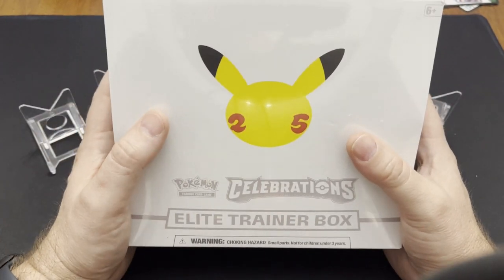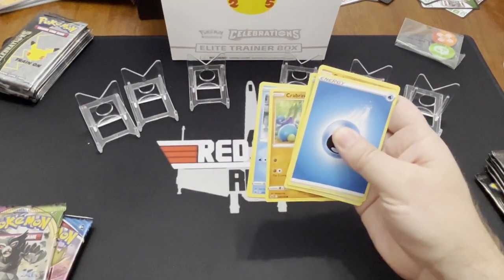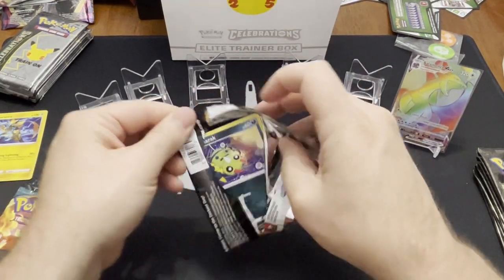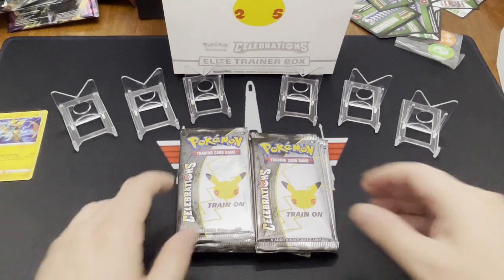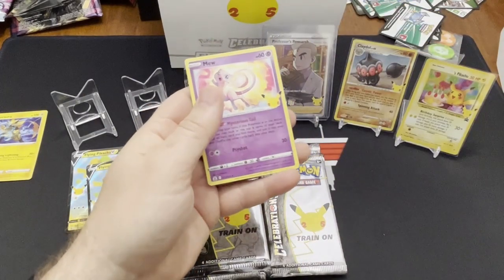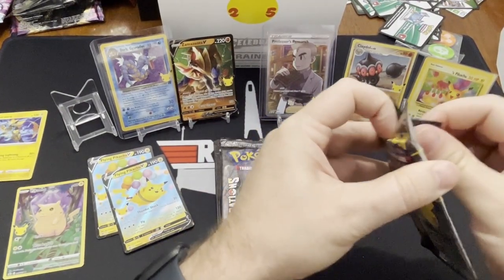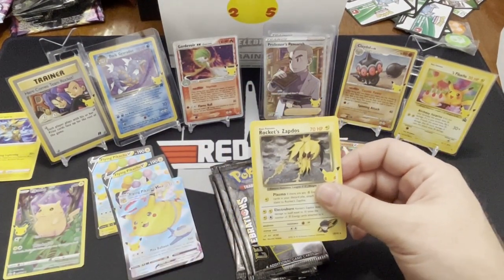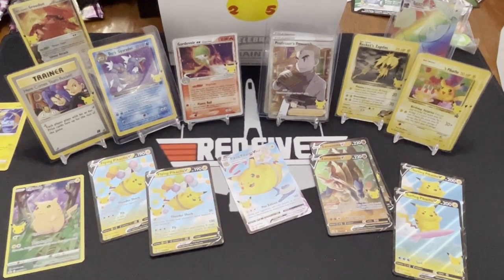Pokemon TCG Celebration Elite Box x2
First Celebration Packs opening! Can we get the major hits???